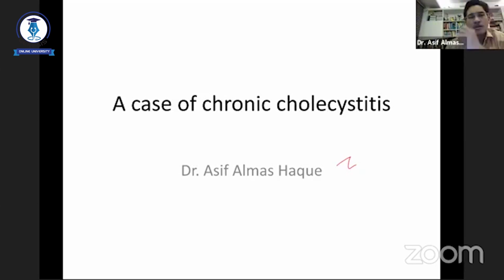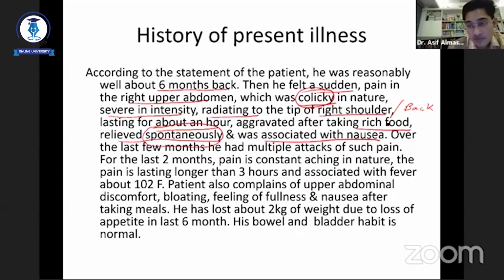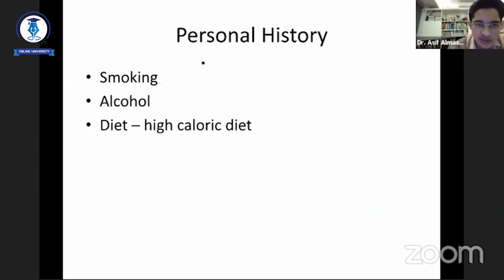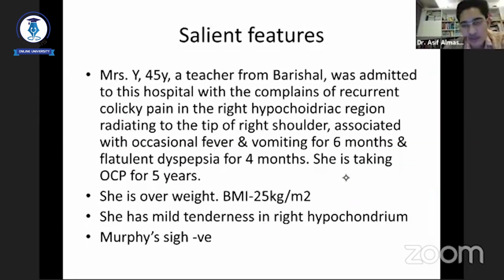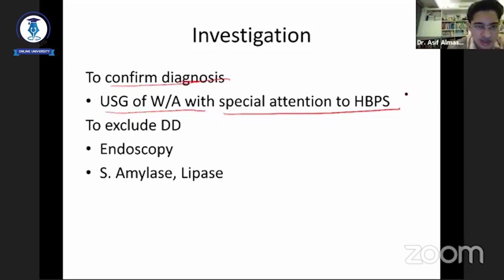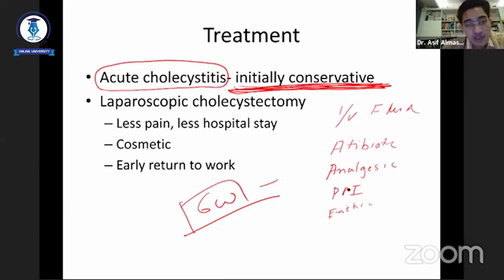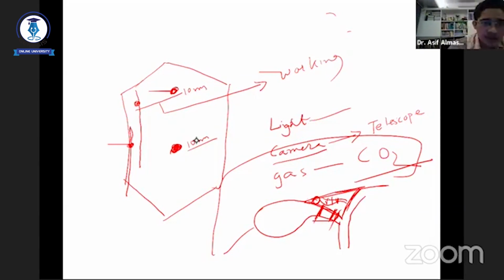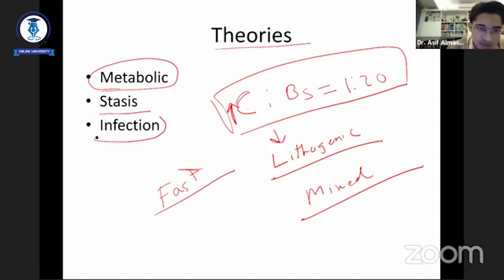A Case Of Chronic Cholecystitis | Dr. Asif Almas Haque